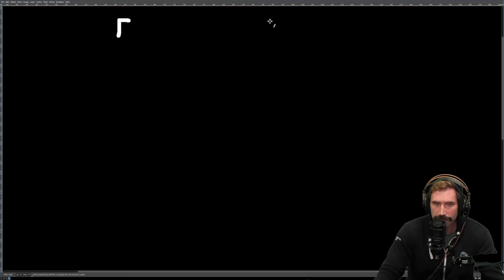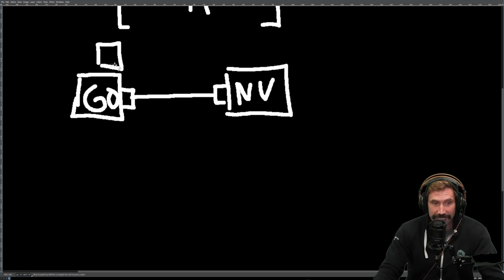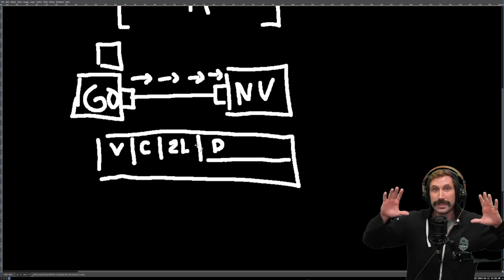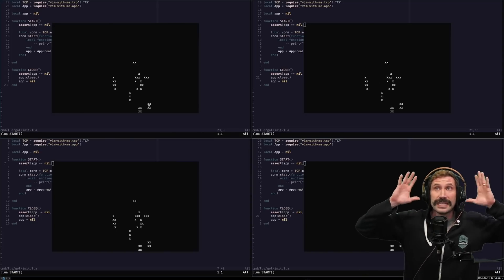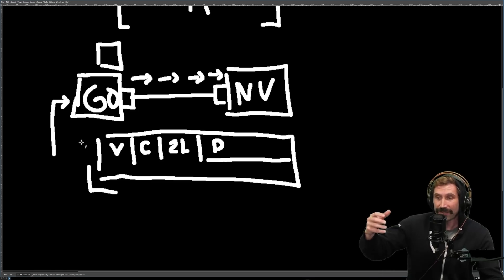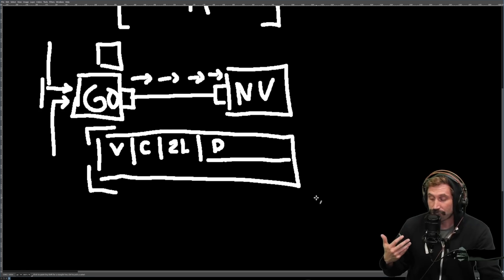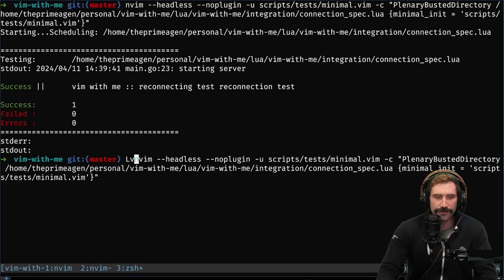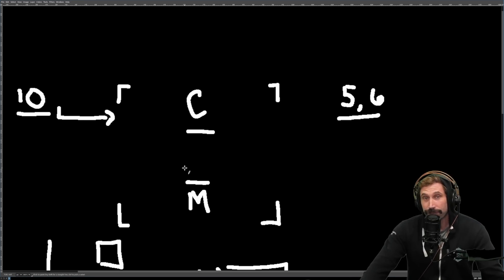Tower Defense In NeoVim